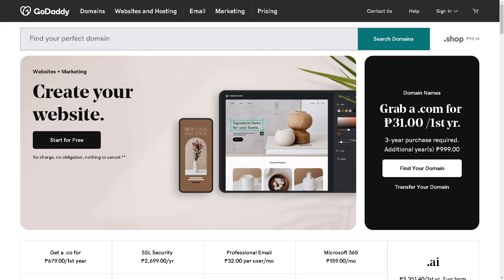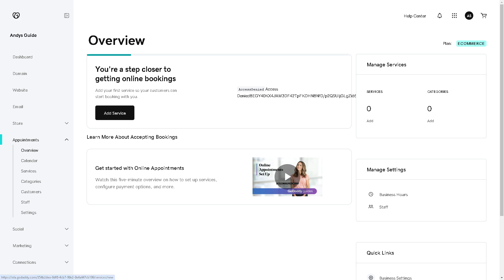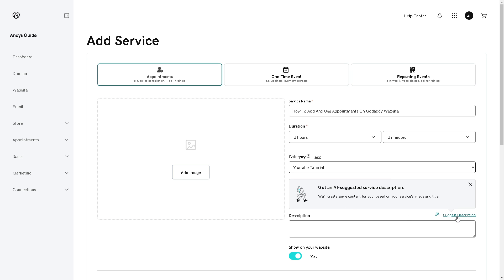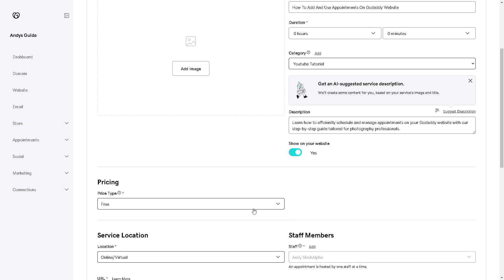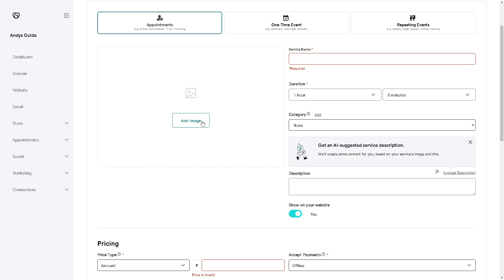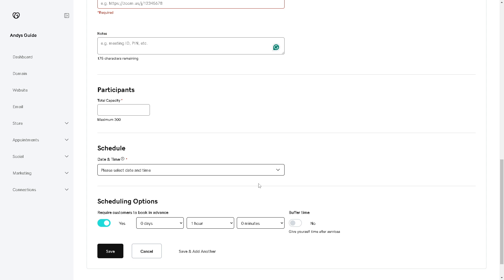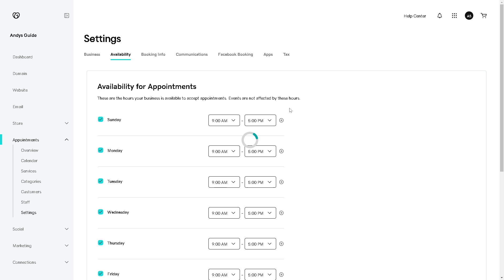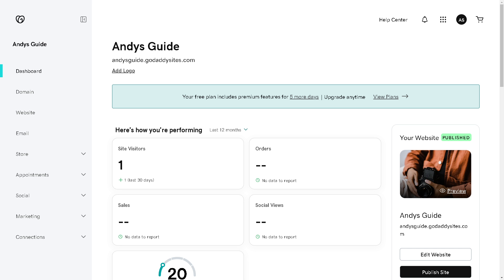How To Add And Use Appointments On Godaddy Website (Full 2024 Guide)